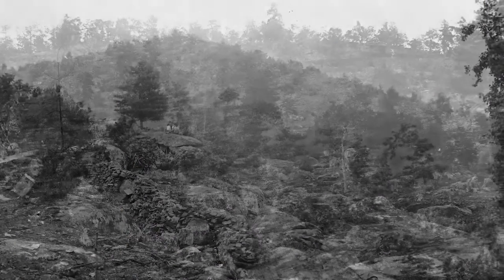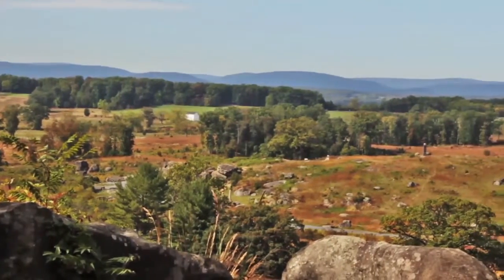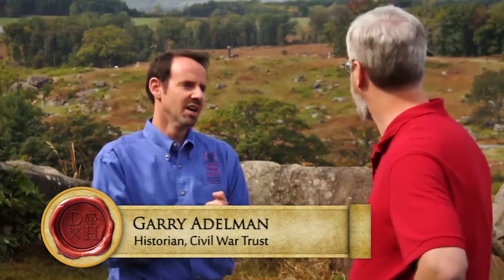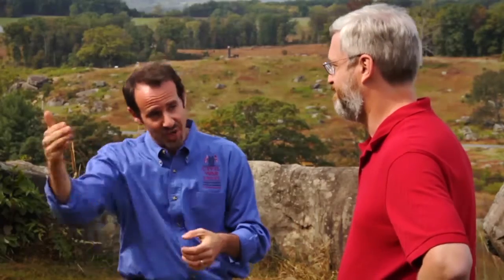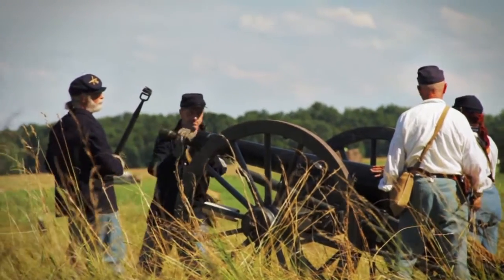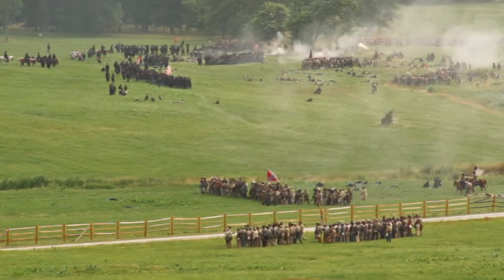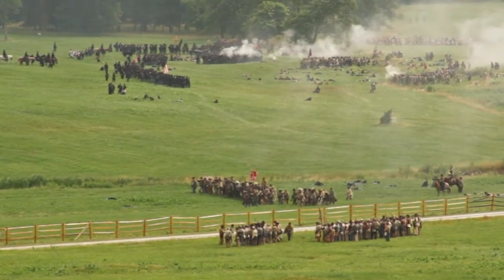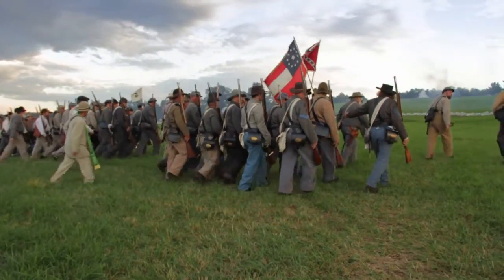The Iconic Little Round Top - with Gary Adelman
Join us with historian Garry Adelman of the Civil War Trust, at Little Round Top, one of the Civil War's most iconic spots.

Intro Credits
26th North Carolina
Gabriel Hudelson
Henricus
Jamestown Yorktown Foundation